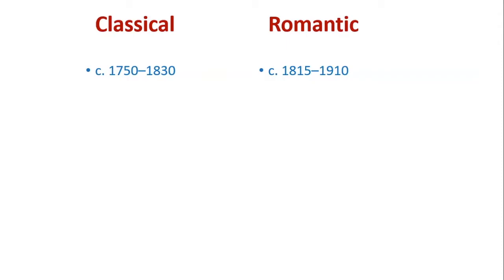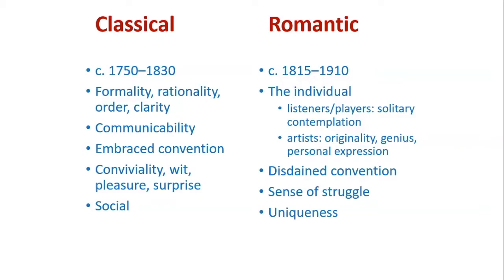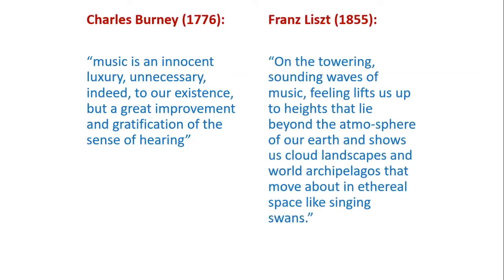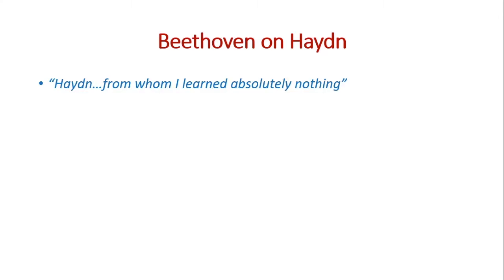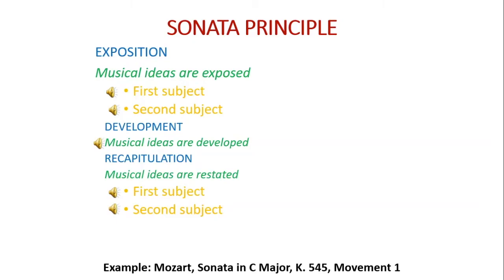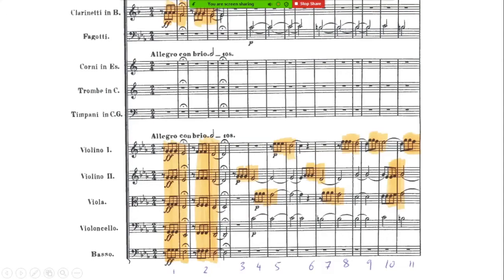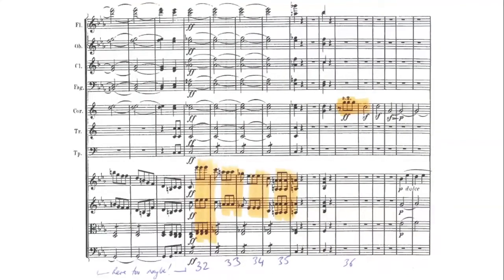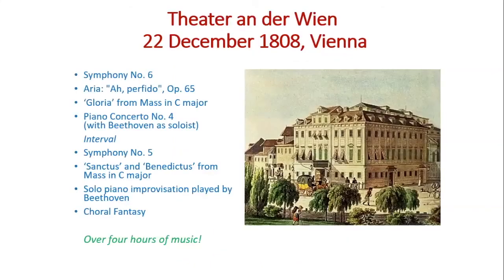Musicianshipclass 9 - Ludwig van Beethoven - between the Classical and Romantic periods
PNJA online learning
with Sam Girling

2020 marks the 250th anniversary of Beethoven's birth. This week we look at how Beethoven's music fits into both the Classical and Romantic periods, paying particular attention to his 5th Symphony and use of sonata form